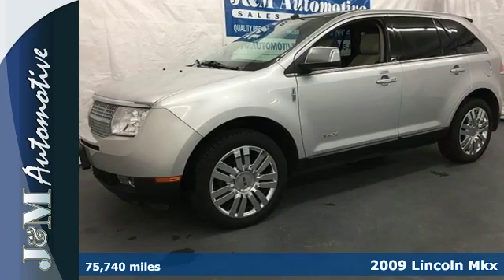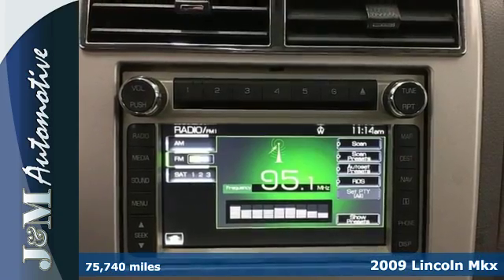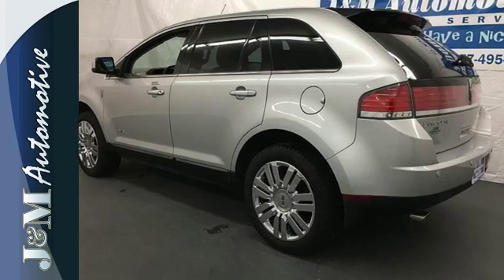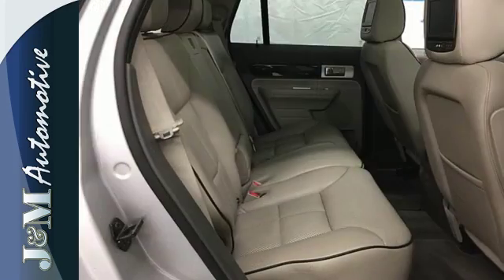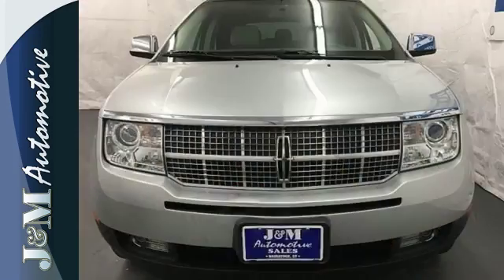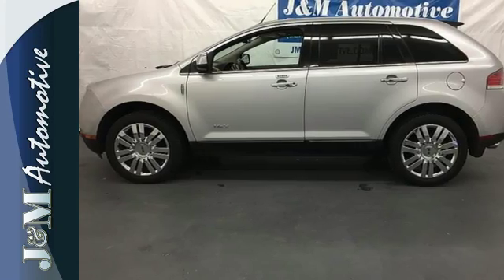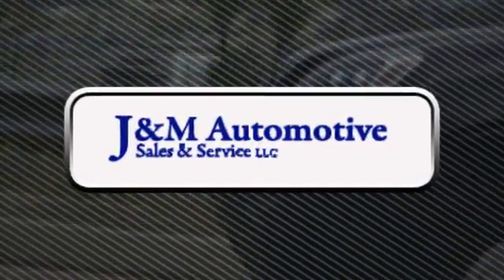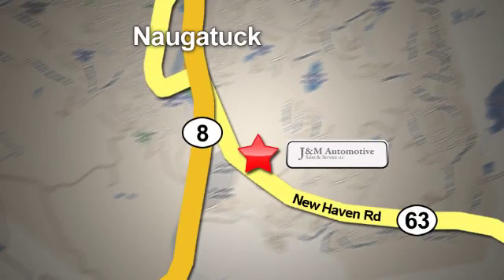2009 Lincoln Mkx Naugatuck CT Hartford, CT #095897 - SOLD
Year: 2009
Make: Lincoln
Model: Mkx
Trim: 5d Wagon AWD
Engine: 3.5L
Color: Silver
Mileage: 75740
Stock #: 095897
VIN: 2LMDU88C69BJ05897
NAVIGATION! An Impressive, All Wheel Drive MKX with an Accident-Free History Report and an Included Warranty!

Address:
820 New Haven Rd.